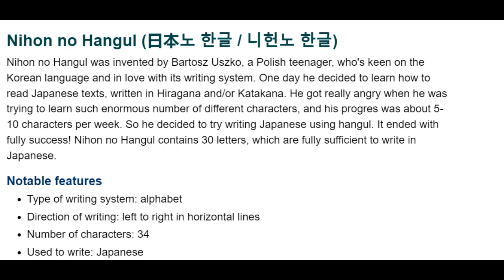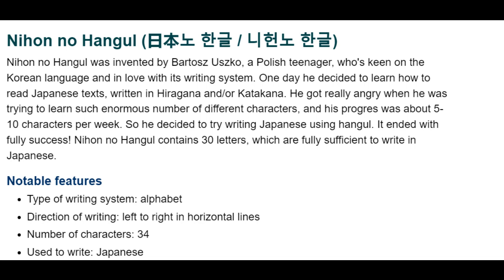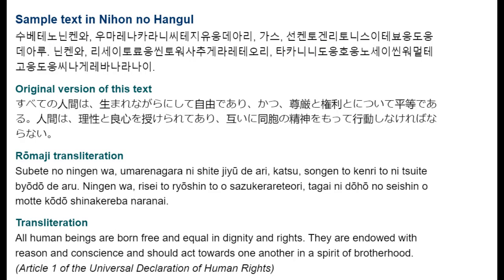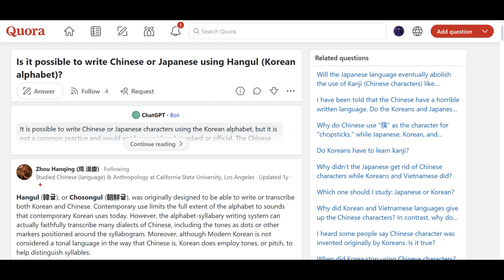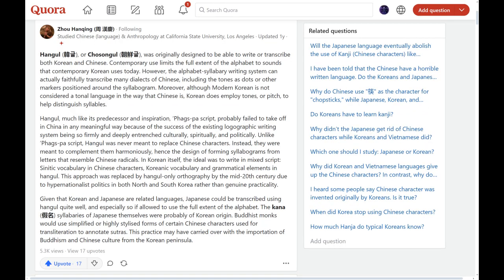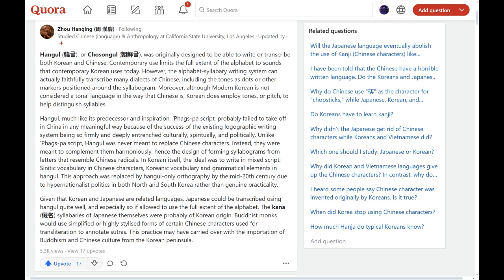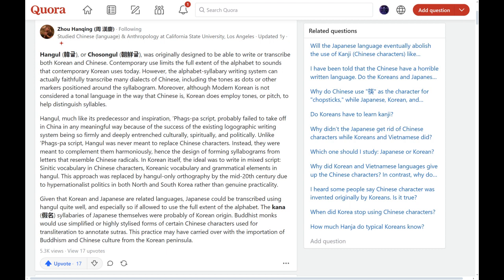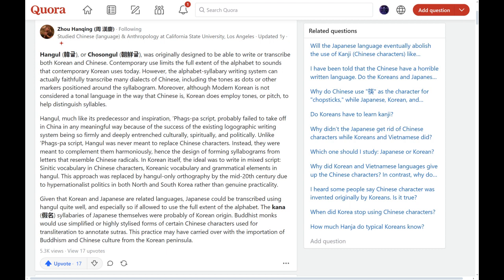OmniGlot com - Nihon No Hangul - Writing Japanese using only Hangul (Korean)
This video will be discussing Nipon No Hangul from OmniGlot.com, an algorithm to write Japanese using only Hangul (Korean).